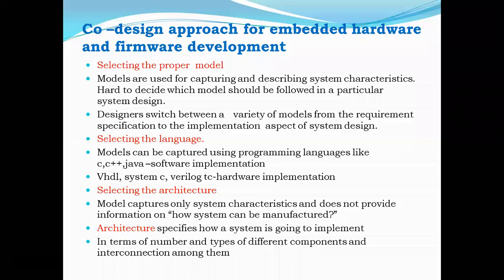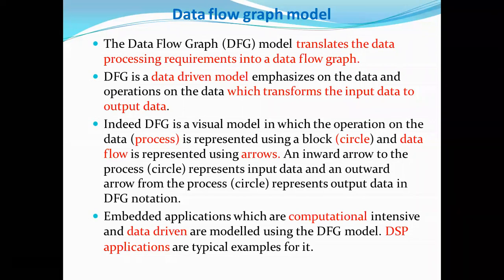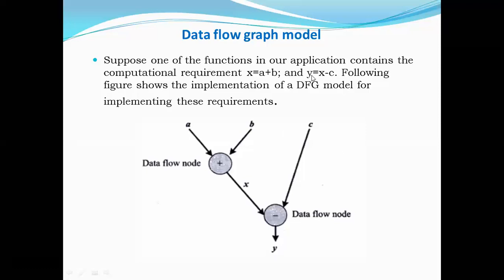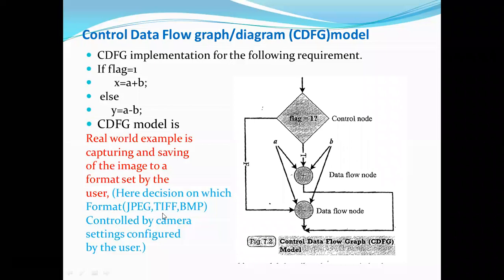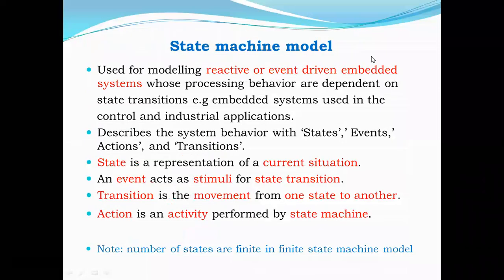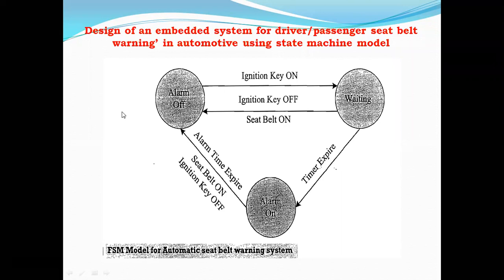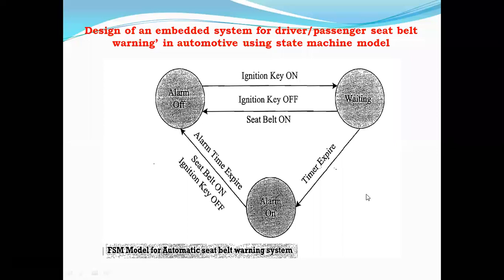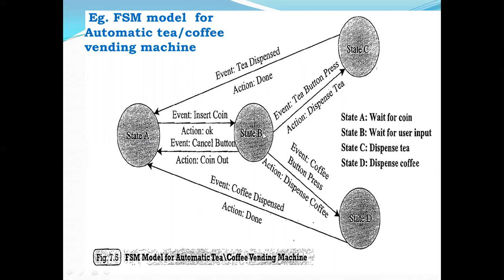18CS44_Microcontroller and Embedded Systems_computational models used in embedded design system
In this video different computational models used in embedded design system is discussed